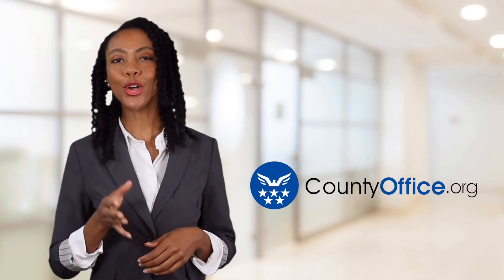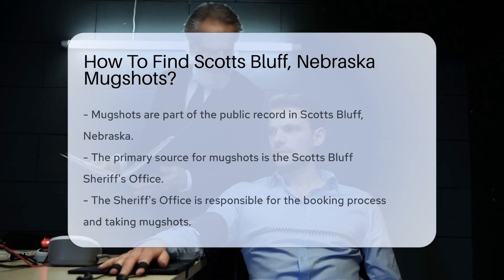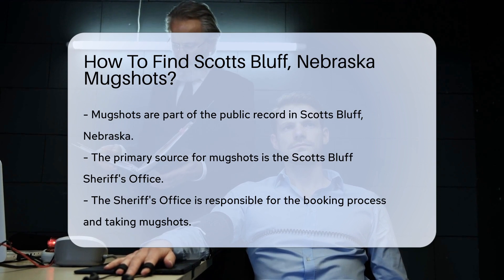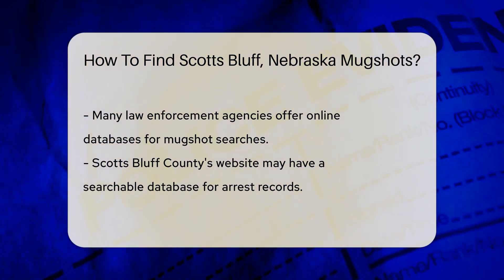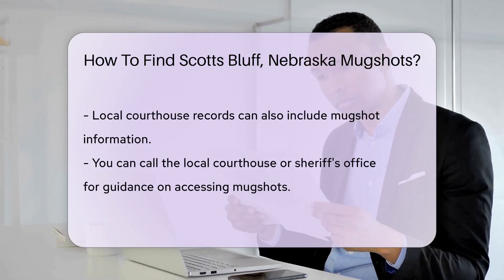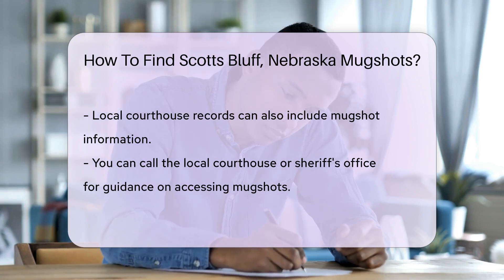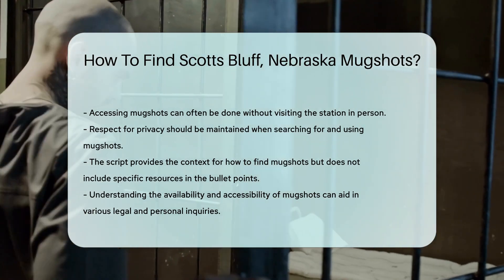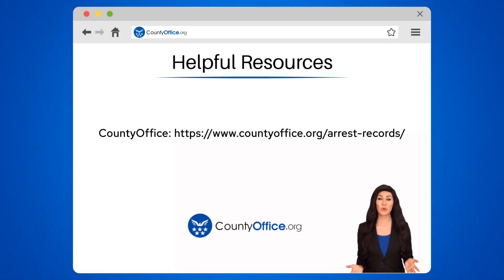How To Find Scotts Bluff County, Nebraska Mugshots? - CountyOffice.org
How To Find Scotts Bluff County, Nebraska Mugshots? Are you curious about how to access mugshots in Scotts Bluff, Nebraska? Our latest video takes you through the process of finding these public records without the need for a detective's badge. From the Sheriff's Office to the comfort of your own home, we guide you through the various ways you can obtain mugshots in Scotts Bluff County. Whether you're tech-savvy or prefer a more traditional approach, we've got you covered. Plus, we emphasize the importance of privacy and respect when handling such sensitive information.

Dive into our informative video to uncover the steps for locating these legal documents and learn more about the public records available to you.